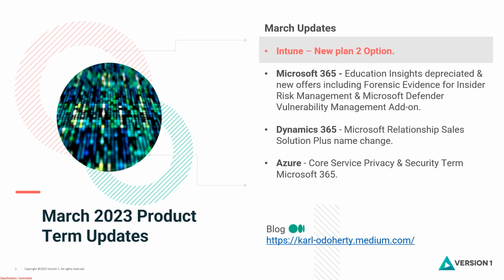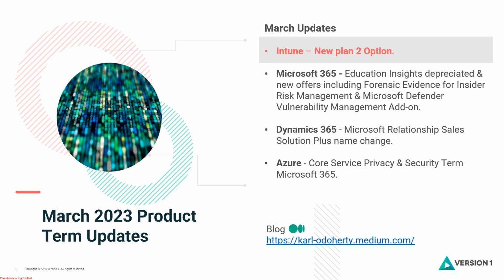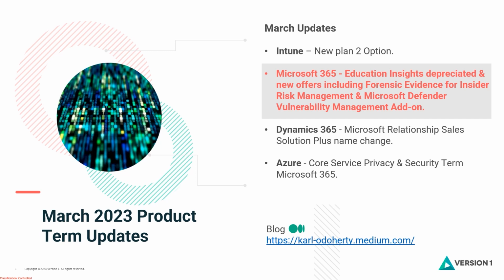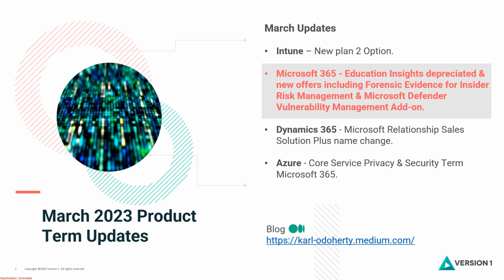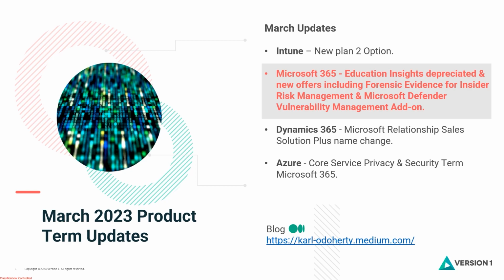Microsoft Monthly Product Terms Update March 2023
Version 1's Microsoft License Team examines the March 2023 Microsoft monthly product & terms updates and assesses the license impacts for clients.